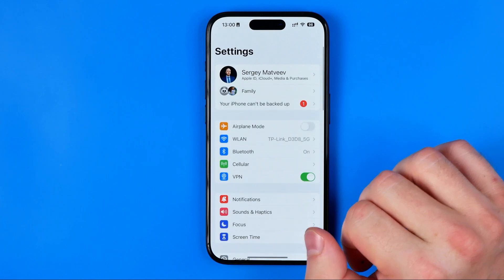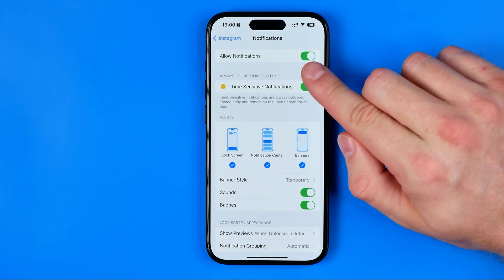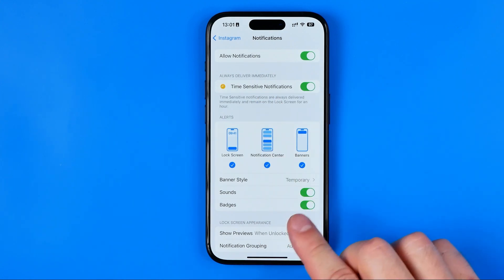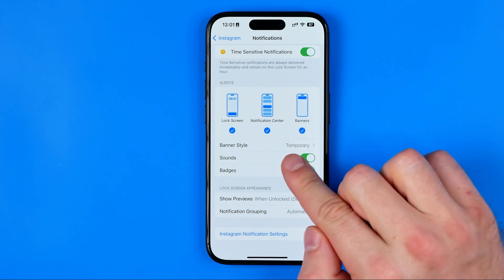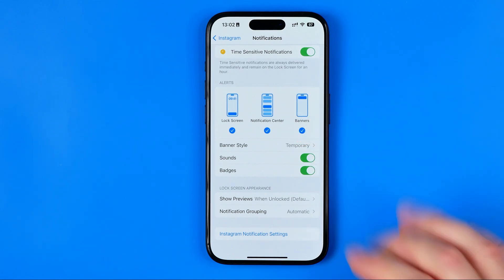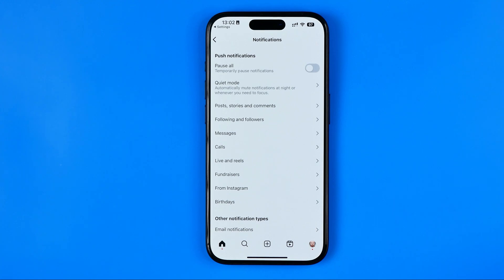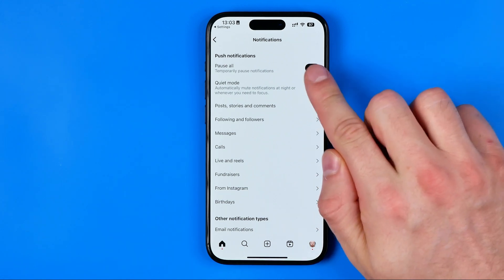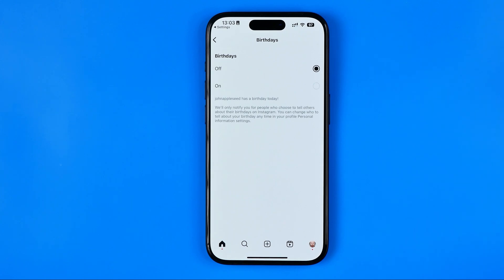How to Turn On or Off Instagram Notifications on iPhone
Here's how to turn on or off instagram notifications on iphone!